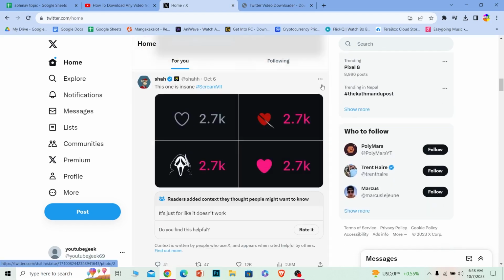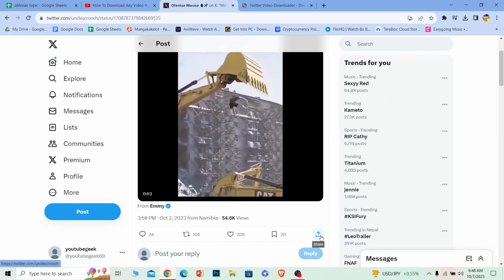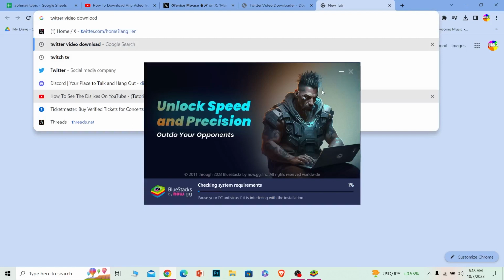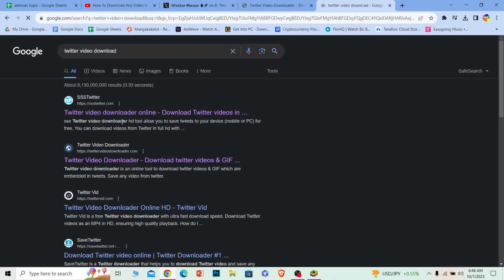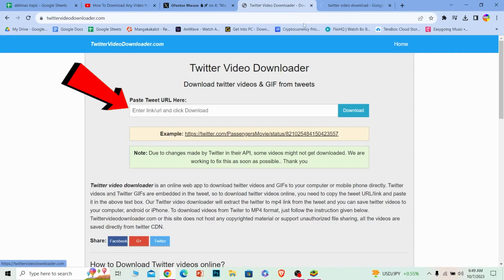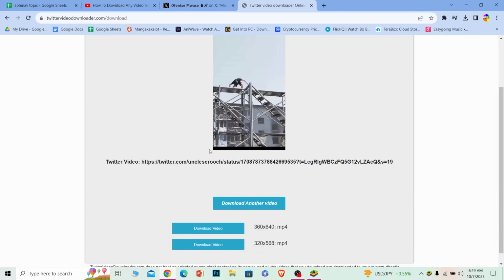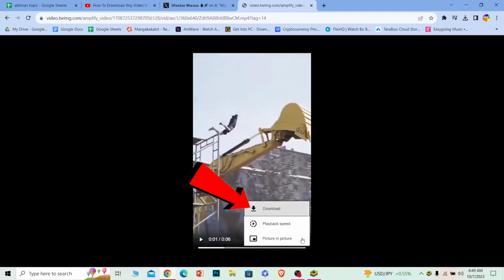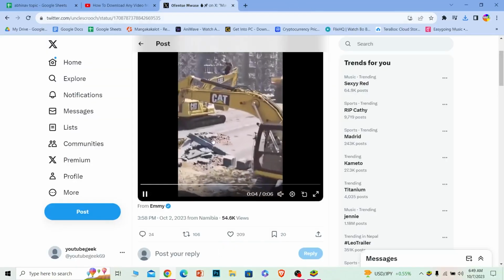How to Download Twitter Videos to Gallery (EASY!)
This video walks you through the step by step process of how to download videos on twitter. Download videos from Twitter with ease! In this tutorial video, I will show you step-by-step how to download videos from Twitter using a variety of different methods.